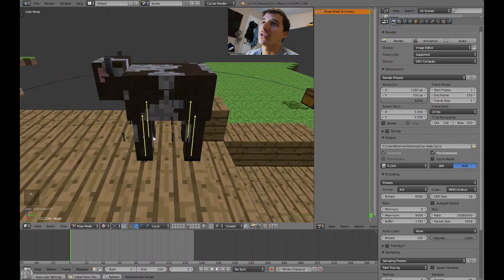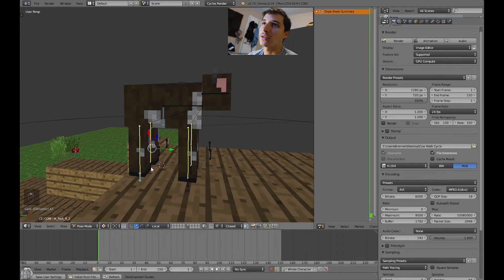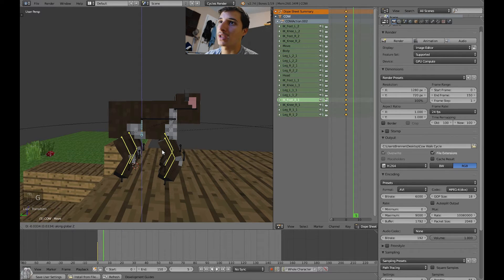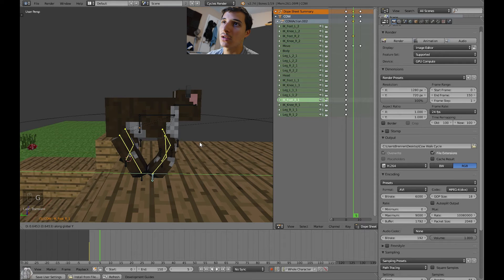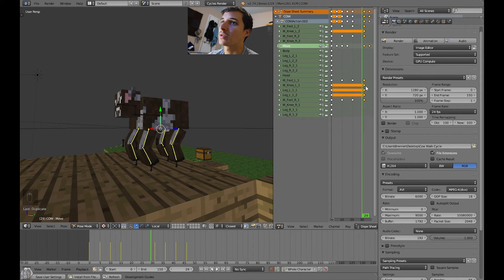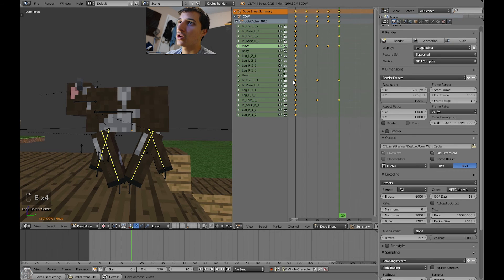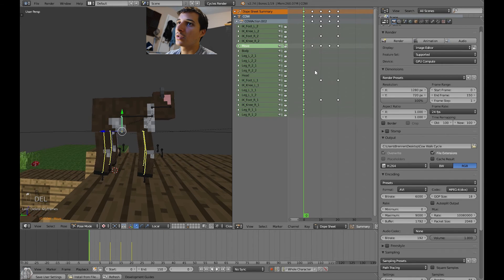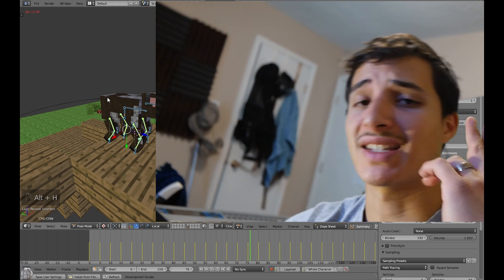Blender tutorial: how to create a simple Minecraft cow walkcycle animation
In this tutorial you will learn how to create a nice and simple Minecraft cow walkcycle animation.

►B.ShepTV

Our Minecraft server is back up thanks to donors! if you can donate then I will be able to keep my server running. You can donate by buying one of my songs or just clicking the donate button below.

►►►Minecraft Server◄:
Come And Join Our Server!
at:

Server address: minecraftmanyaccents.mcph.co

►Survey for my Youtube channel◄
take this survey to let me know how I can change around my channel(s)

►Brennens3d◄
♦Sound Cloud♦

►M.A.C.R.P.